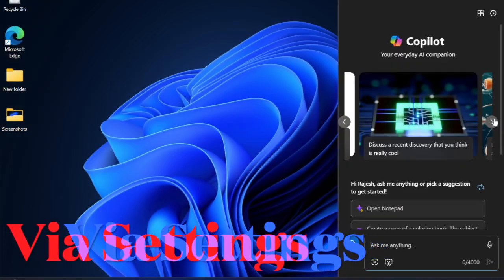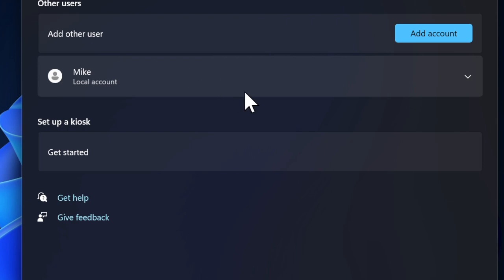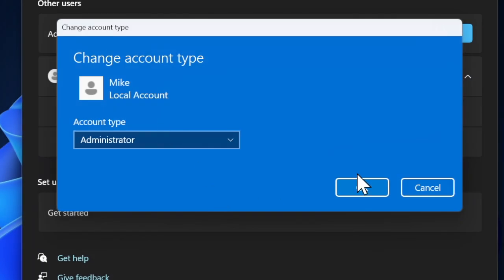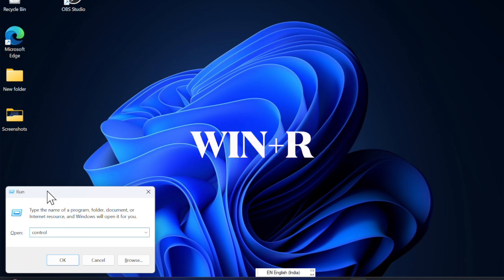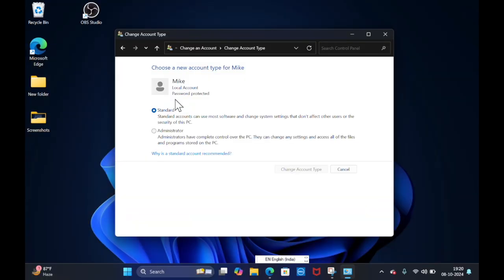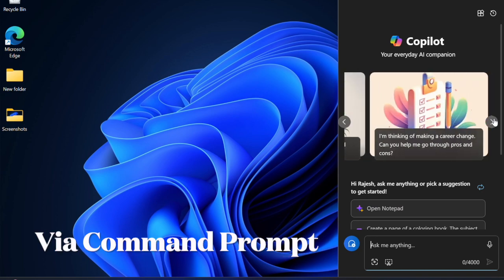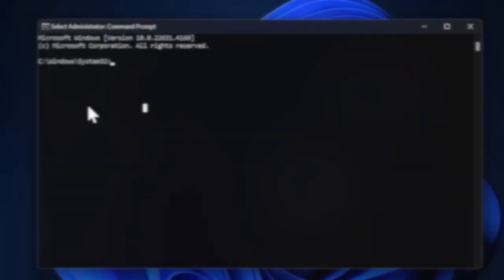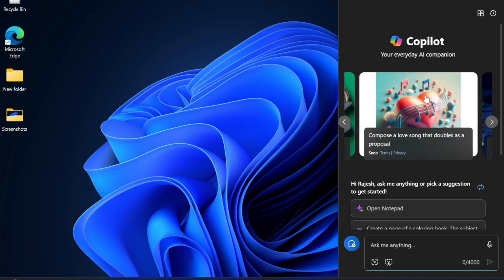3 Ways to Change Administrator in Windows 11 24H2 (2024)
Not sure how to change administrator on your Windows computer? Fret not. In this step-by-step guide, we are going to show you the 3 secure ways to change the administrator on your PC running Windows 11 24H2 or later.